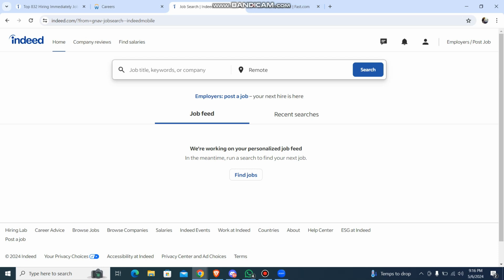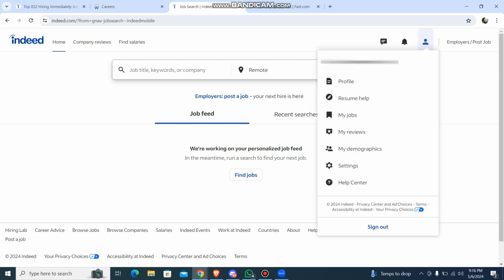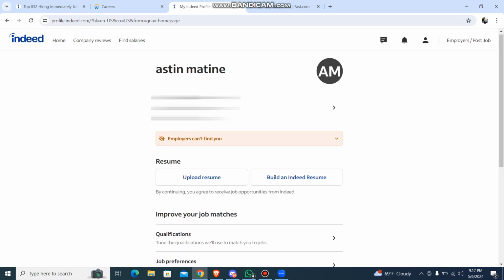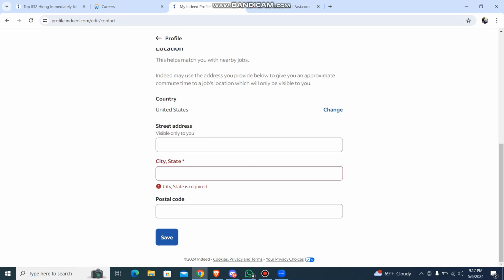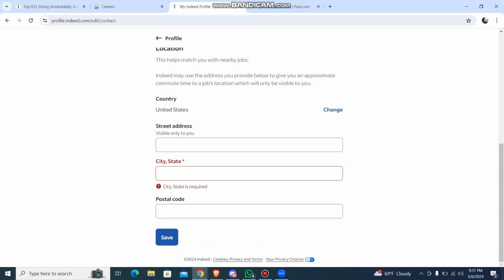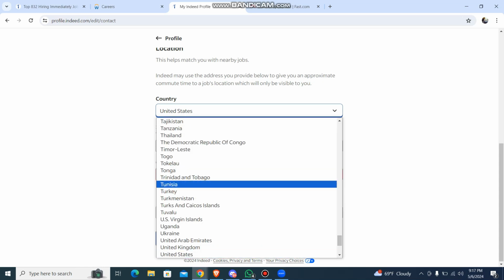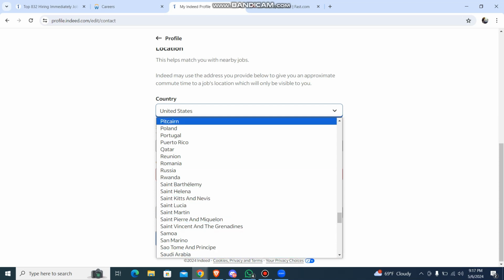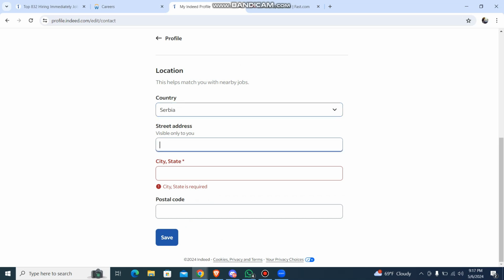How to Change Country/Location on Indeed (2024) | Edit Country/Location on Indeed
Whether you've relocated or simply want to explore job opportunities in a different area, this video tutorial covers how to update your country or location settings on Indeed.